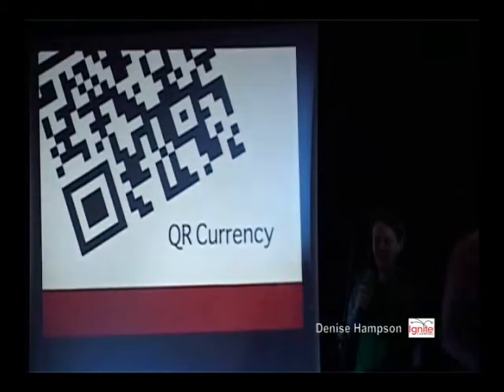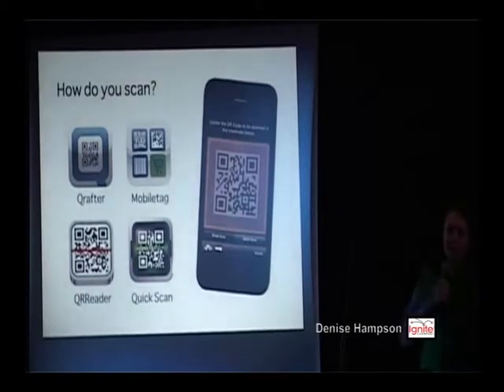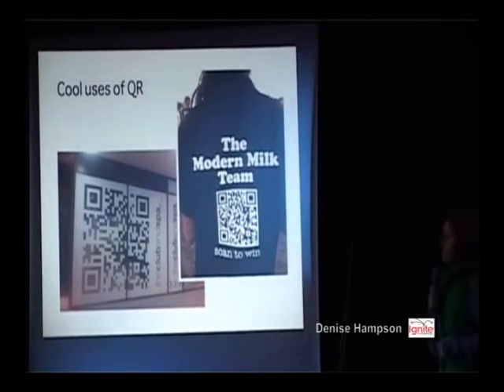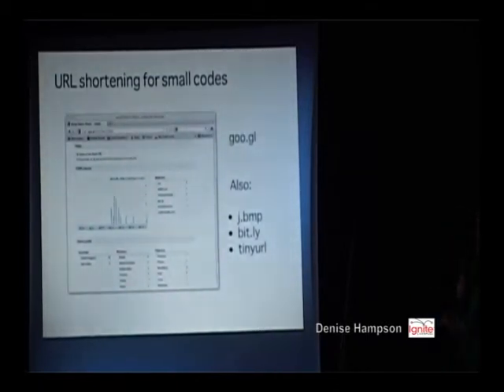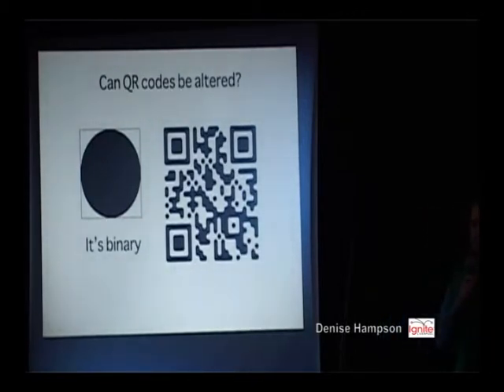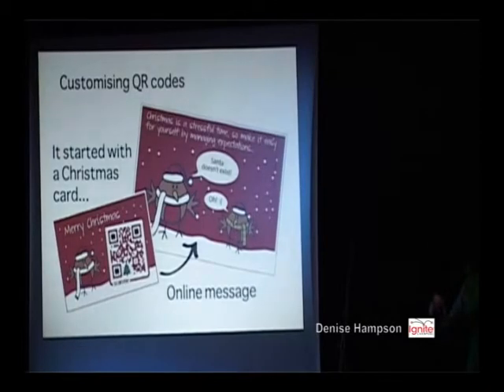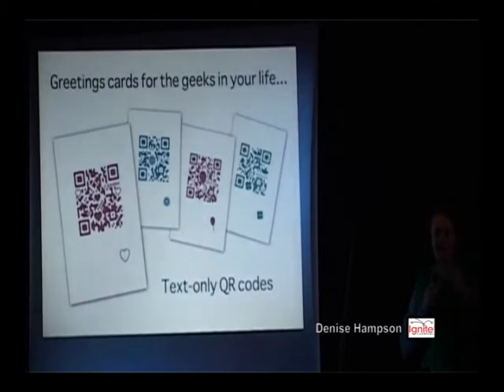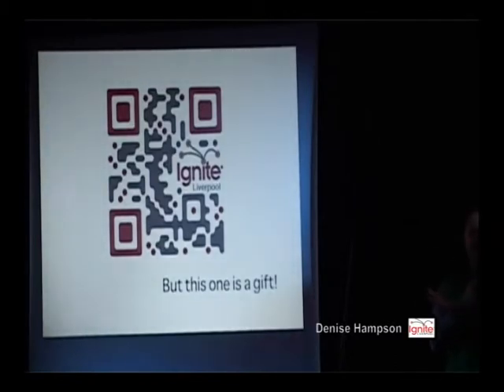Denise Hampson - QR Currency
Trading in QR codes can have some surprising consequences.